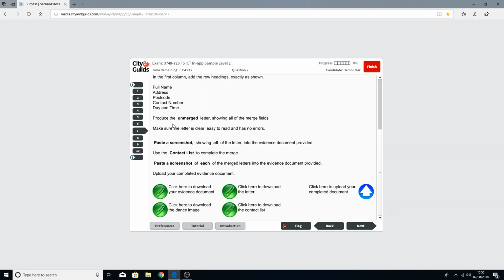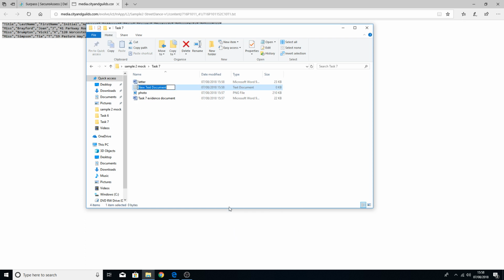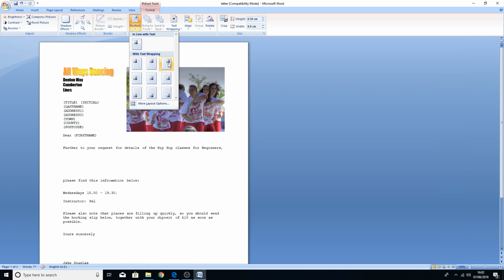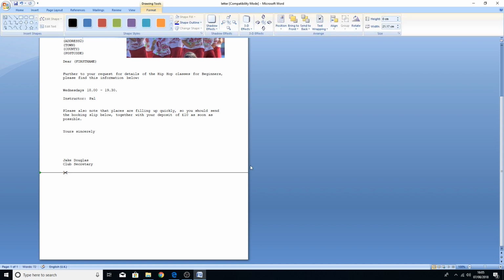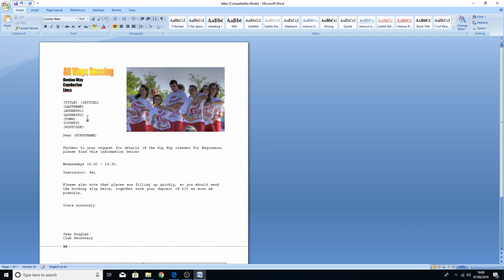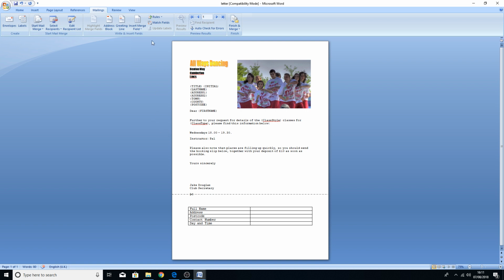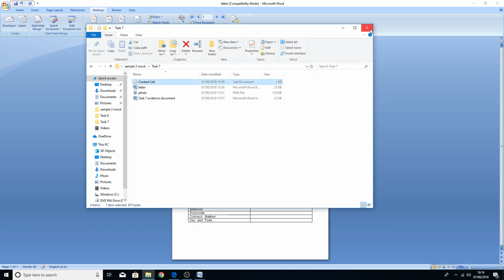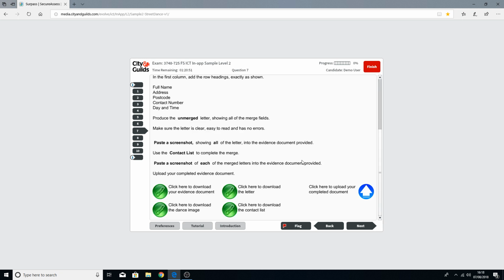Functional Skills Level 2 ICT tutorial - City and Guilds Mock Exam Sample 2 - Task 7 Mail Merge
***IF THIS IS BLURRY WHEN PLAYING, GO TO SETTINGS ON THE VIDEO WINDOW AND CHANGE THE QUALITY SETTING FROM AUTO TO 1080p. THE SETTINGS SHOULD BE A GEAR SYMBOL AND MY HAVE HD ON IT***

This tutorial video is designed to help you get to grips with using the mail merge function in Microsoft Office Word to prepare you for your level 2 ICT functional skills exam. This tutorial introduces you to WordArt, inserting a table, creating a tear off slip on a letter, inserting a photo with wrapping. You will also learn all about mail merge, including how to import data, using merge markers and merge fields

Hope this has helped and you are now an Mail Merge expert! Good luck with your exam!